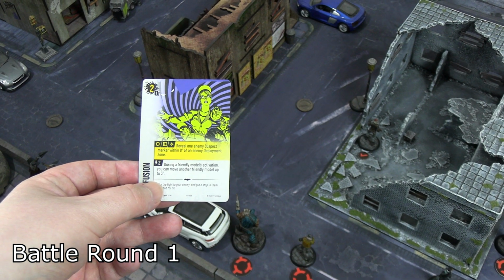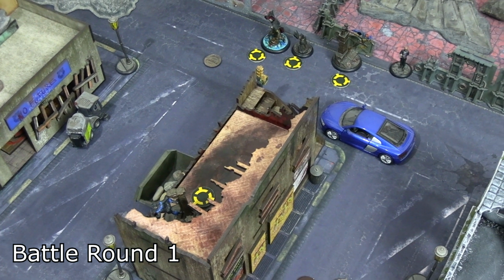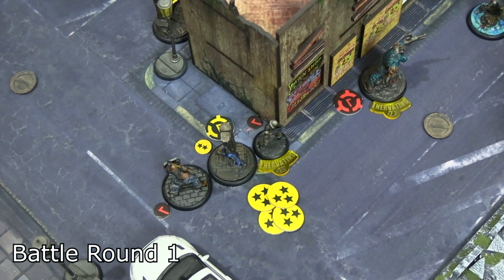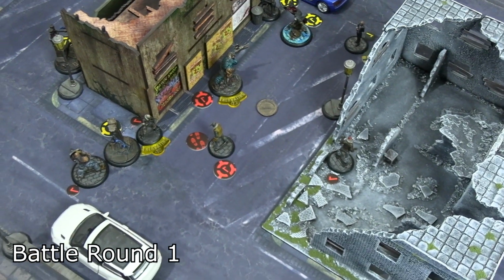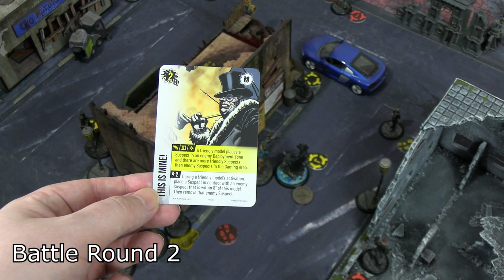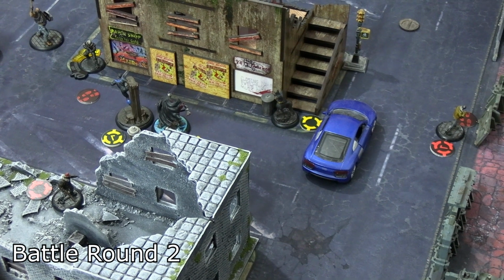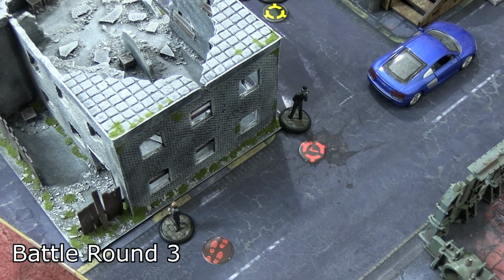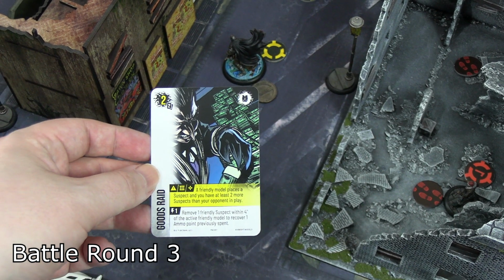Batman Miniature Game - The Penguin VS Bat Family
Welcome to another 3rd edition battle report of Batman Miniature Game by Knight Models. The Penguin tries to take on Viking Batman and his Bat Family today.

If you would like to support my miniature game and board game content on Youtube please consider becoming a Member and receive some extra benefits as well!